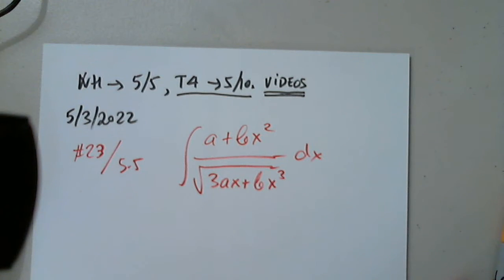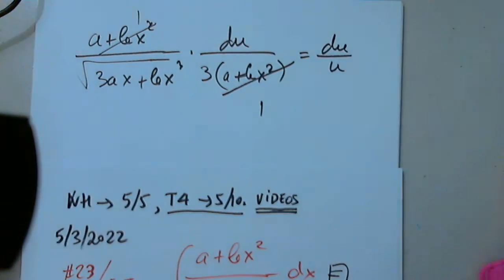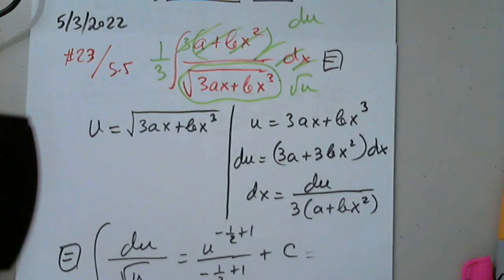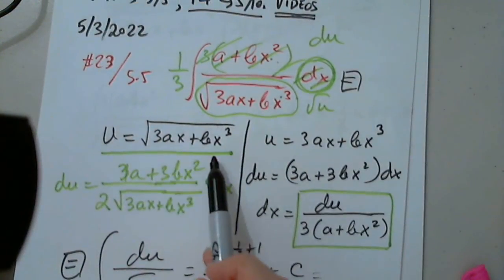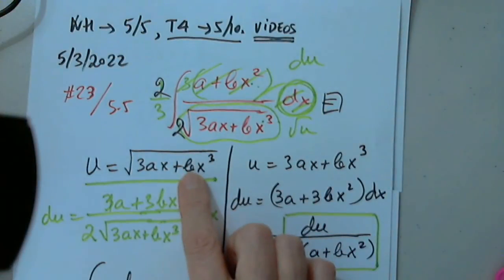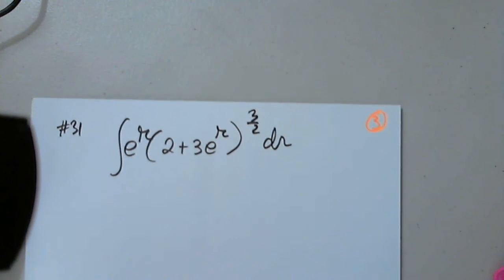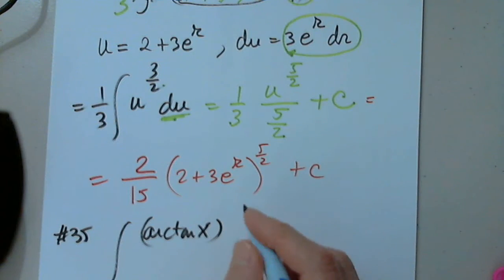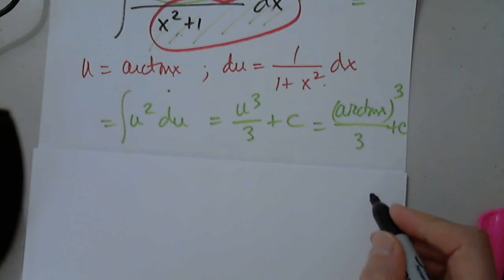MAT 191 TEST 4 REVIEW PART 1 MAY 3